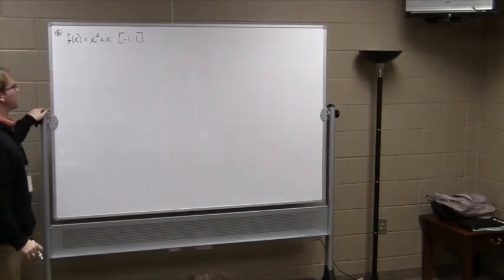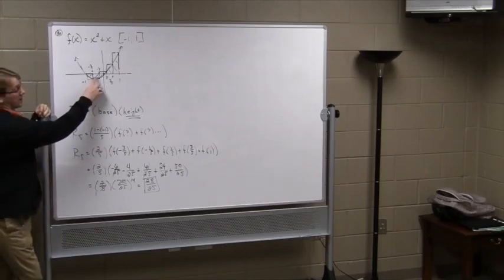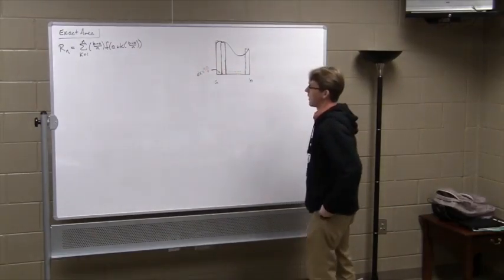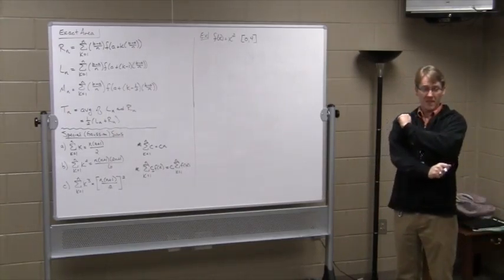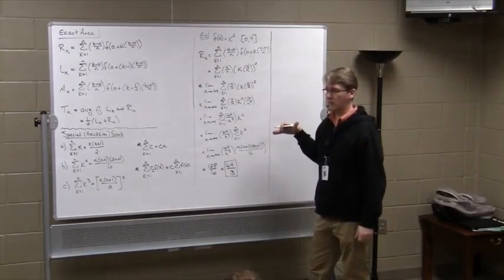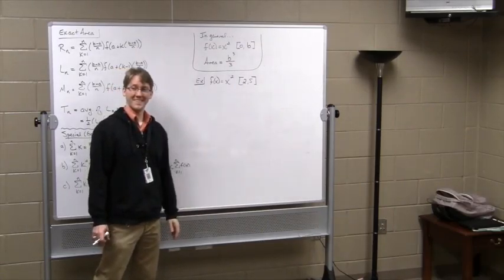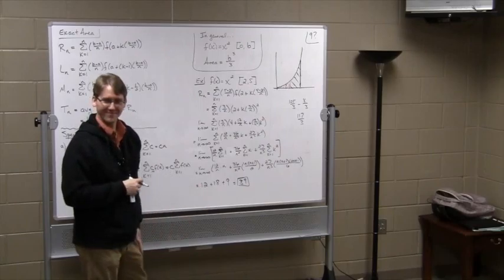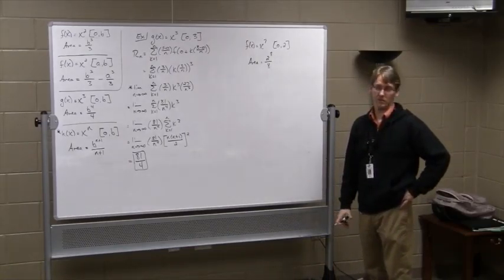Calculus Class Jan 23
Mr. Floyd's Calculus Class Jan 23